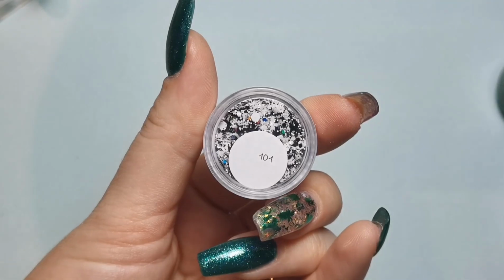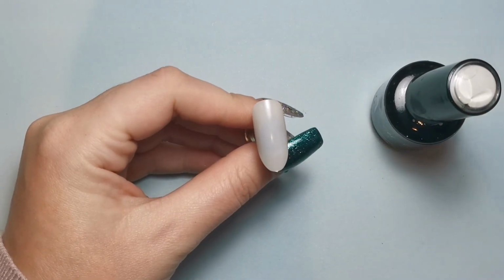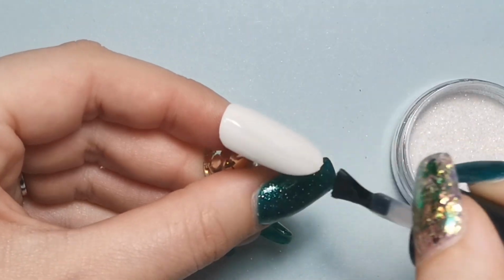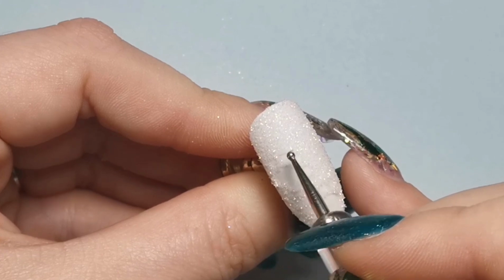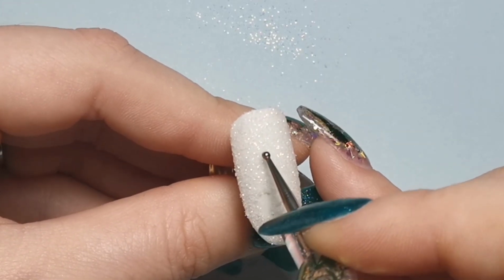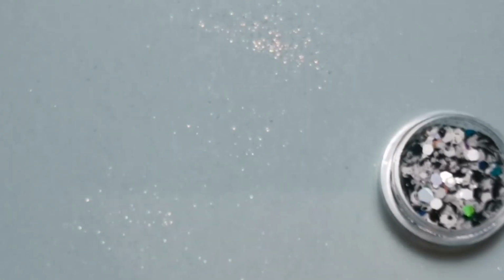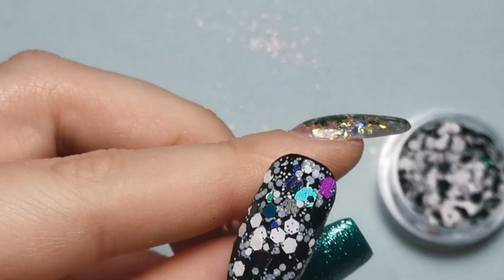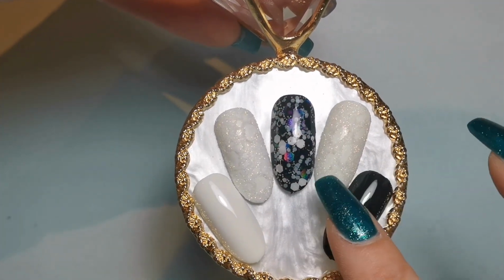NAIL ART: How To Apply Chunky Glitter When Using Only Gel Polish - Sugared Nail Art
Hi Everyone,

In this video I am showing you how to do sugared nail art and a technique of how to apply chunky glitter when working with gel polish.

Instagram.com/tiasbeauty_uk

Instagram.com/sparklesuppliesuk

Instagram.com/the_wax_fairy

Training Instagram: Instagram.com/beautymatters_bethtraining